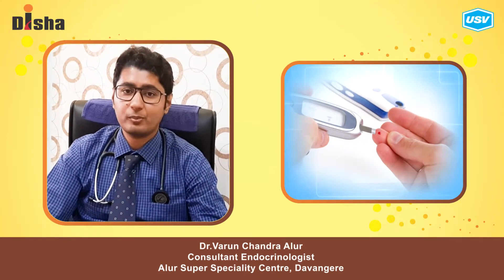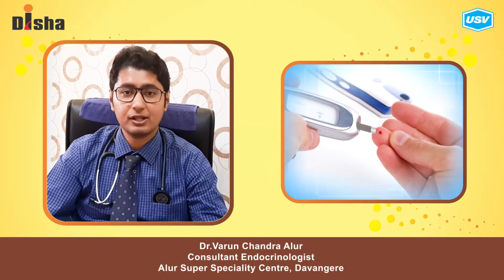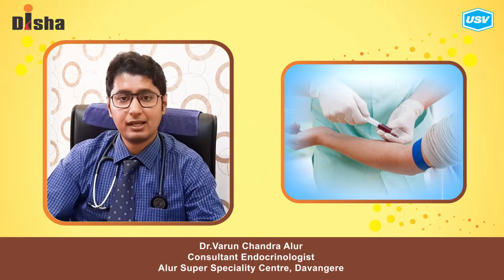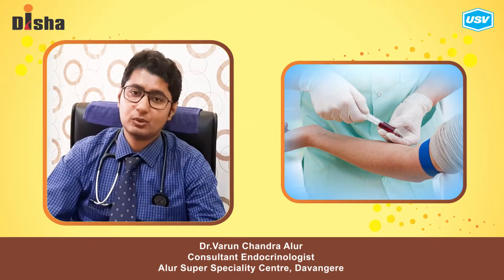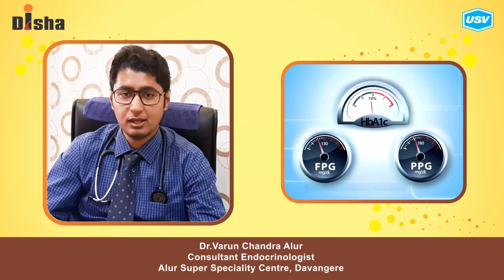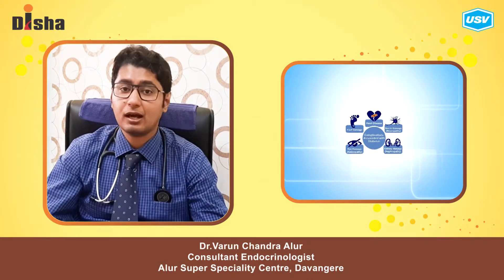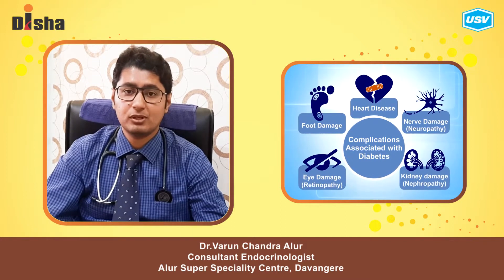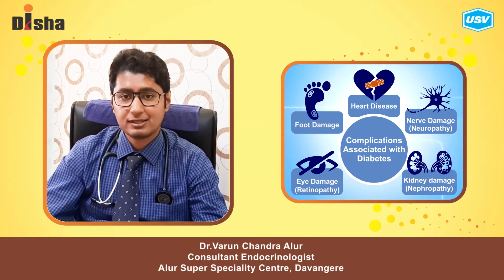Dr. Varun Chandra Alur 5/5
Disha for Diabetes Awareness: Diabetes is one of the most Dangerous and rapidly growing diseases in India. Dr. Varun Chandra Alur, leading Diabetologist explains more in this video. Please watch and share!